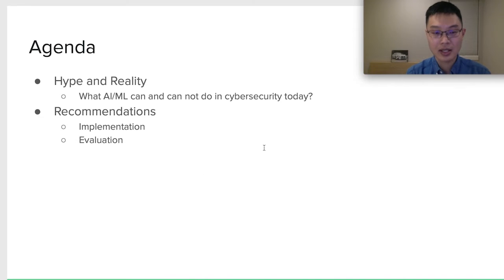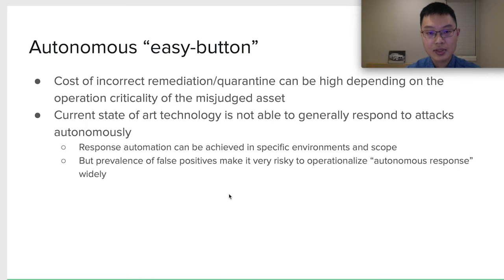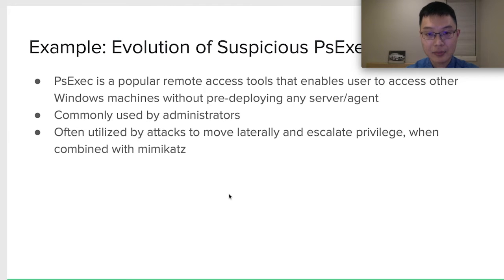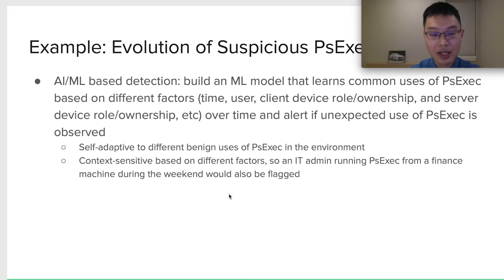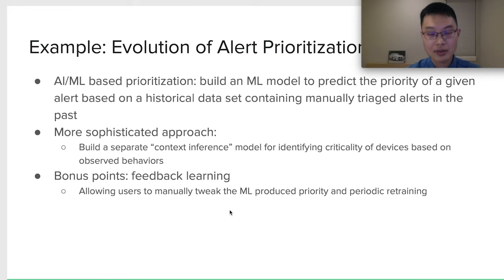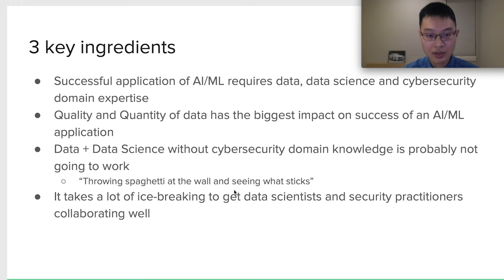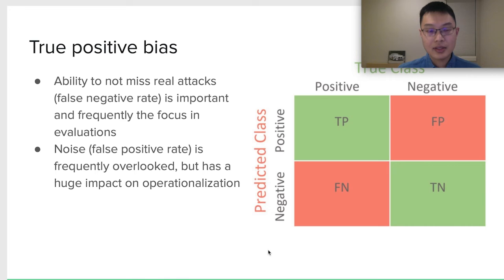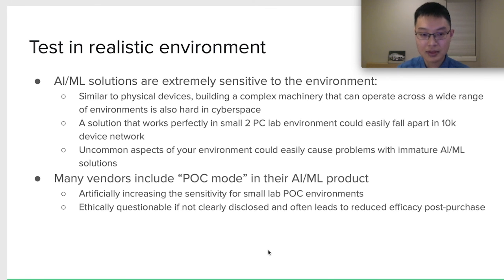t305 1300 Hype and Reality Practical advices for implementing and evaluating AI ML for Cybersecurity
Title:  Hype and Reality: Practical advices for implementing and evaluating AI/ML for Cybersecurity
Presenters: Edward Wu
Track: In The Clouds
Time: 1300
Virtual BSides San Antonio 2021
June 12th, San Antonio, Texas

Abstract:
For a long time, AI/ML has been portrayed as the magic "silver bullet" that would solve everything in cybersecurity. In this talk, I will separate the hype from reality, present real-world examples of where the application of AI/ML is feasible and beneficial, and highlight challenges and limitations. At the end of the talk, I will also provide concrete advice on how to best implement and evaluate AI/ML technologies.

Speaker Bios:
Edward Wu leads AI/ML and detection capabilities at ExtraHop Networks. He specializes in the intersection of machine learning, software engineering, and cybersecurity, and has built innovative next-gen technology for behavioral attack detection, automated security operation, network/application monitoring, and cloud workload security from scratch. He holds 10+ patents in ML and cybersecurity, co-authored 3 papers in top academic security conferences, and is a contributor to MITRE ATT&CK framework. Prior to Extrahop, he worked in automated binary analysis and software defenses at UW Seattle and UC Berkeley.